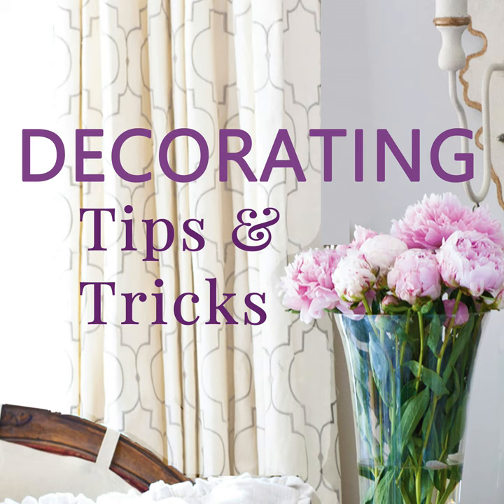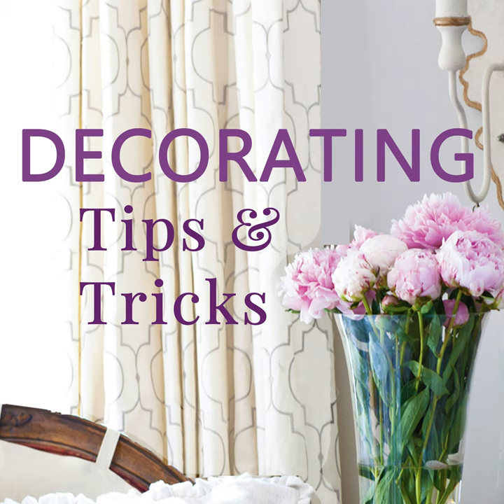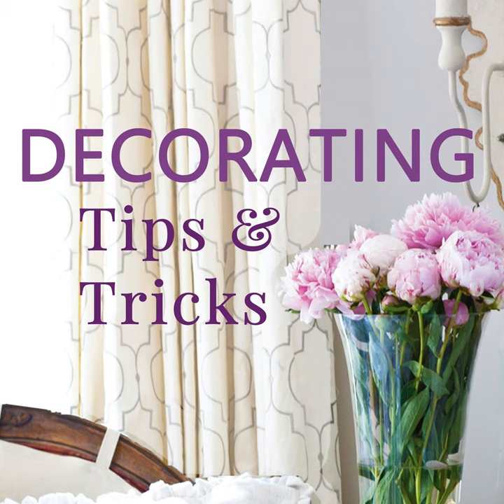Thrifting - What to Look For and Avoid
We love to go thrifting! It's the thrill of the hunt and promise of maybe finding a diamond in the rough and a fun time to get out and flex our decor muscles. Today we are discussing what to look for and avoid when it comes to thrifting! And we have a lot to say!

XX,

Anita & Kelly

DI-14:15